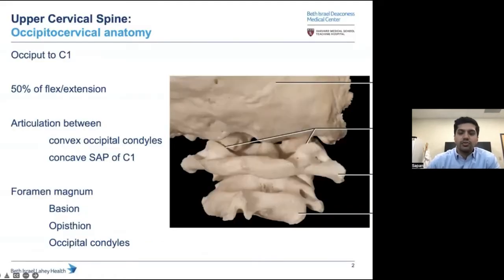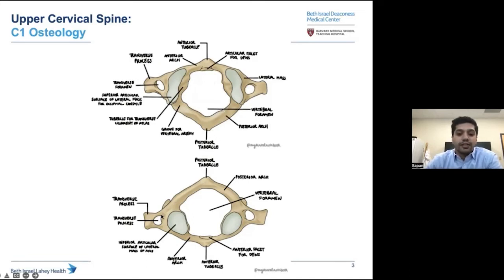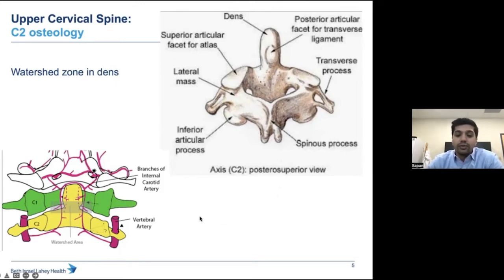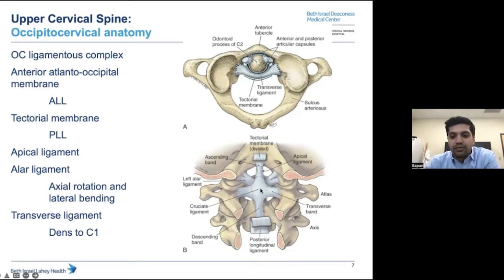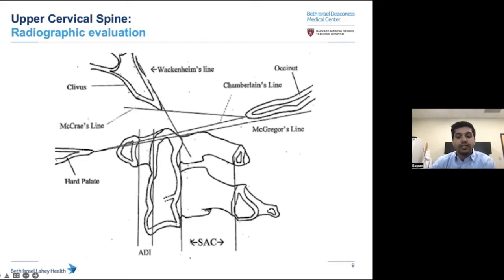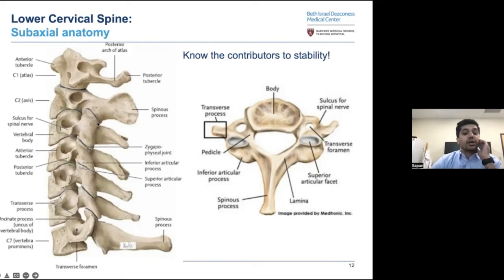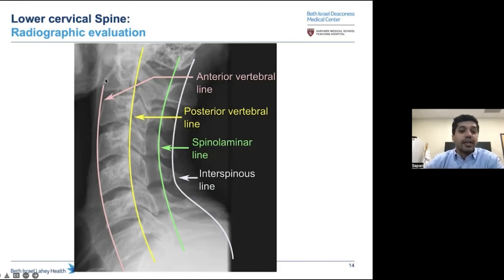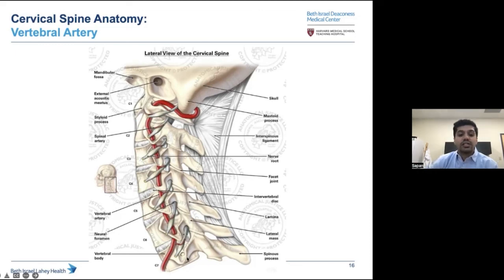Anatomy and Biomechanics of the Cervical Spine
Anatomy and Biomechanics of the Cervical Spine (English Version)

Presenter: Dr. Sapan Gandhi

Spine Trauma in Mexico 2022
A Virtual Education Conference
Mexico, July 2022
Produced by the Harvard Global Orthopaedics Collaborative

Moderators: Fernando Carrillo, Juan Mandujano-Sanchez, Krishna Anand, Noe Treviño, Hao-Hua Wu, Matthew Lindsey, Sam Simister, Aron Lechtig, Kiran Agarwal-Harding
Video Producers: Jack Wolf, Riley Baker, Soheil Ashkani-Esfahani